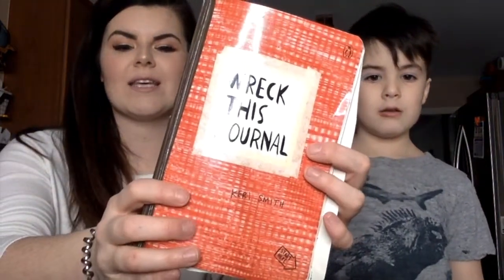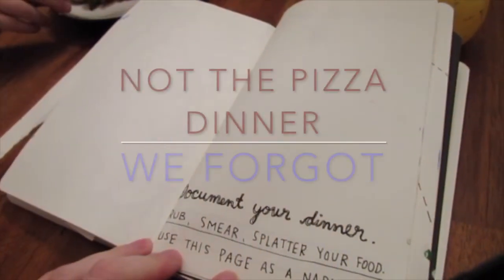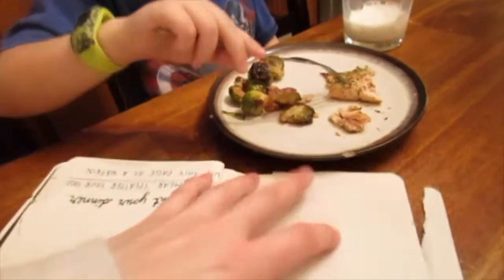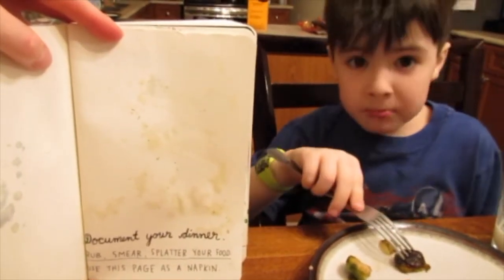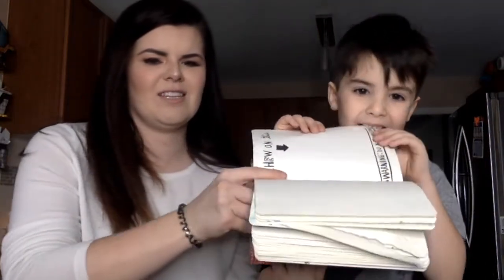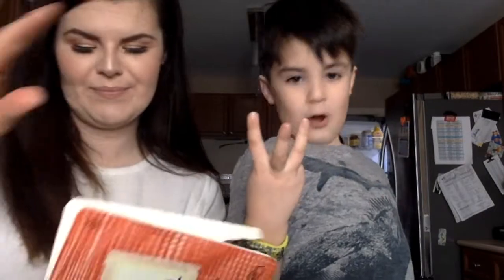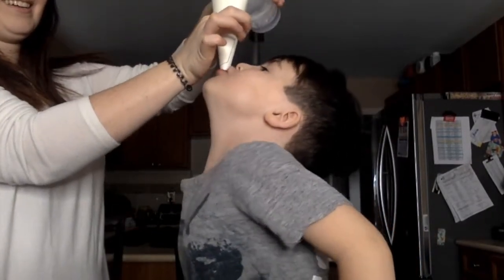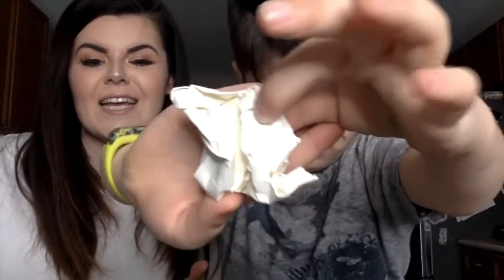Wreck this Wednesday 4 ! exploring the Keri Smith Wreck this Journal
ANother Wednesday is here!

Ryan gets his  Keri Smith Wreck this Journal and explores 4 different pages.

Join the mess and excitement every Wednesday.

Here is the link to get your own wreck this journal